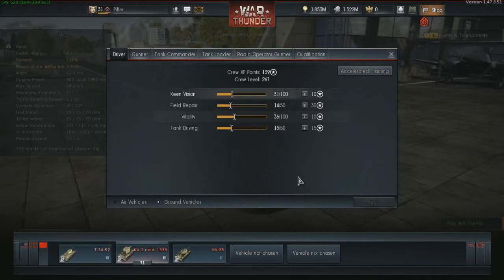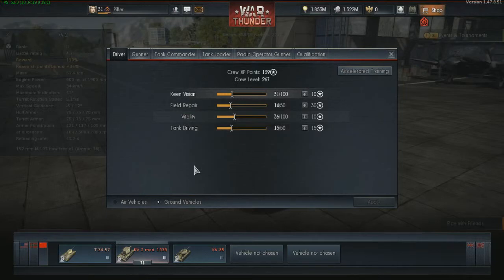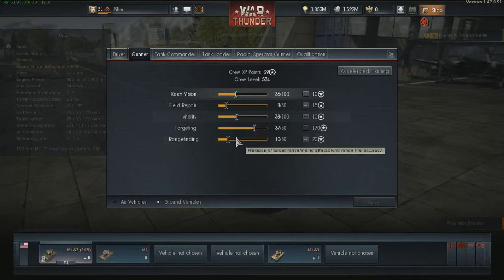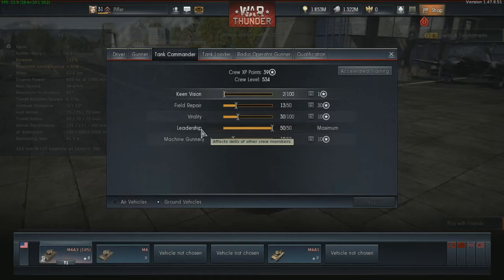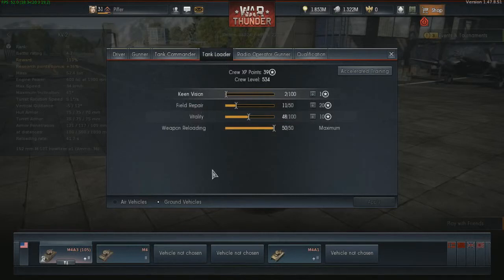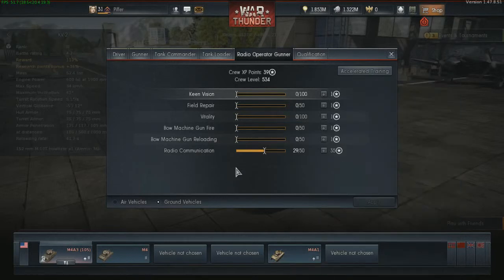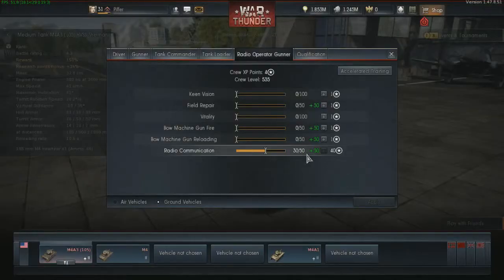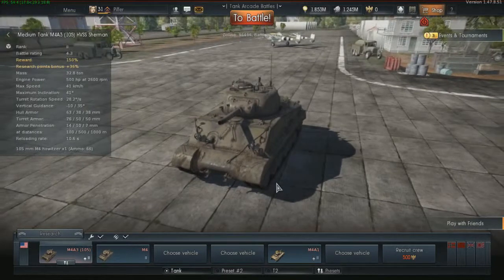War Thunder Tank Crews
Dj Drakto Breaks down crews of War Thunder Ground Forces

Misfit Streamers!

Misfit Gaming is partnered with Freedom Network!